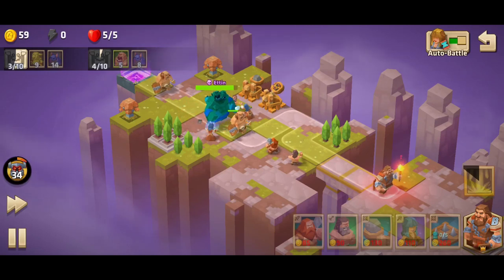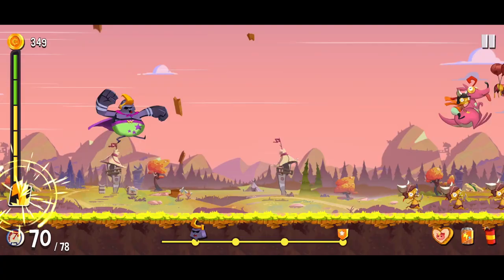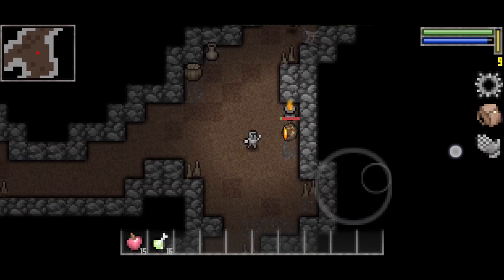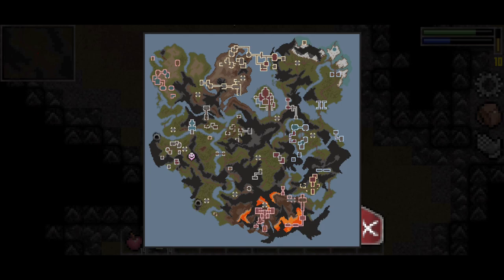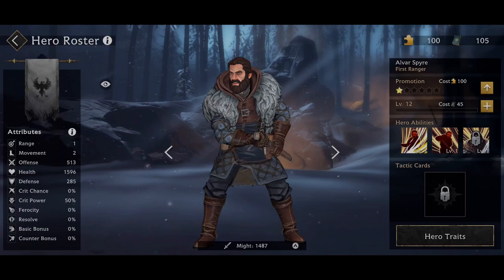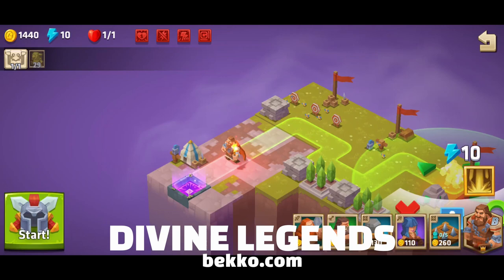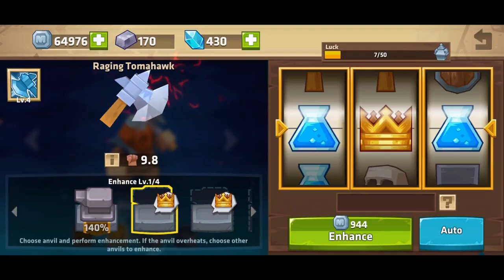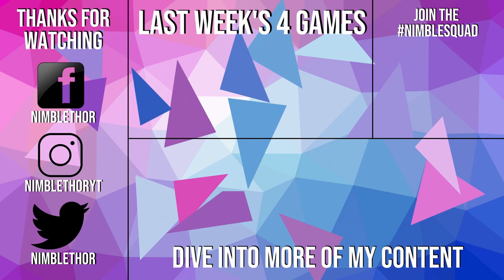4 BEST Mobile Games of the Week (Divine Legends, Game of Thrones + more!) | TL;DR Reviews #93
Here are the 4 best new Android and iOS games I played this week - got a favorite, NimbleNation? 😉🤘

The purpose of these videos is to allow you to quickly catch up on the most exciting new mobile games I've played recently. You won't get all the details, but you'll get a quick overview of what I think about each game, and you can decide to watch the full videos of the games you like the best - or download them directly.

This week, I cover an awesome new Tower Defense game that really takes a new unique twist on the genre, a good old "Toss" game not too unlike Burrito Bison, an open-world twin-stick RPG with a perfect monetization, and a horrible Game of Thrones game - who would've thought, eh? Find them all below:

😎 Join the NimbleNation by clicking the Notification BellWhich is your favorite mobile game of the week, NimbleNation? 😉🤘